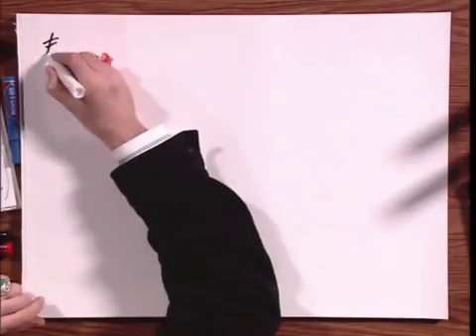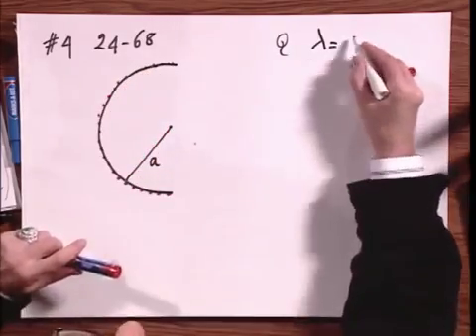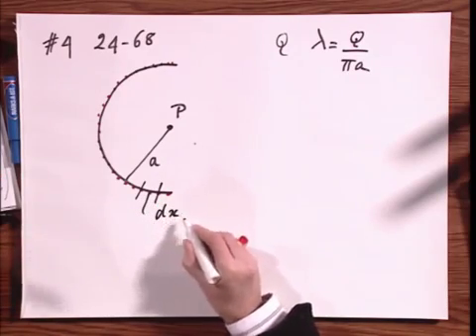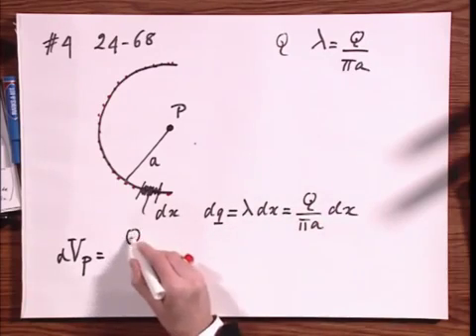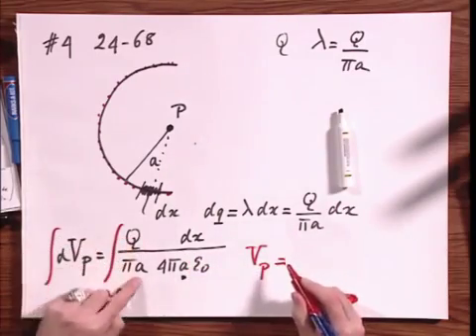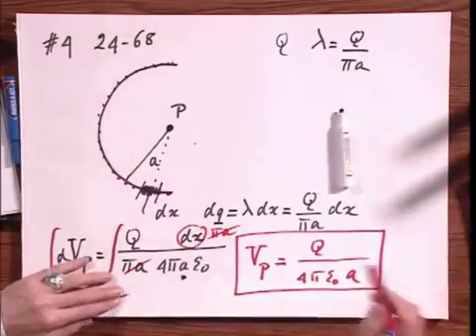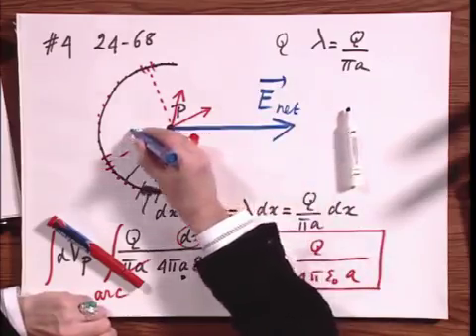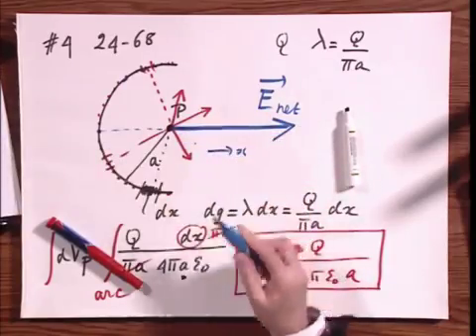Module 1 2 3 MIT 8 02SC Physics II Electricity and Magnetism, Fall 2010 R rVPWwf mc